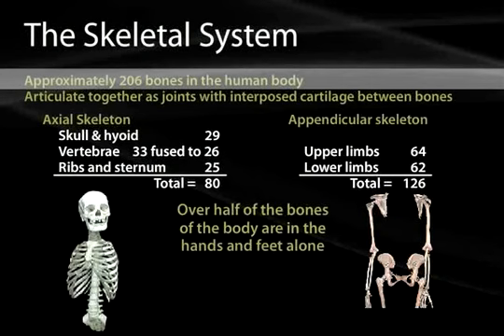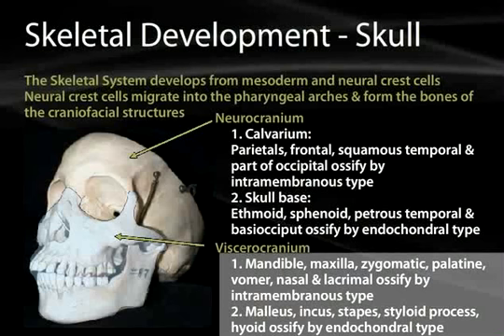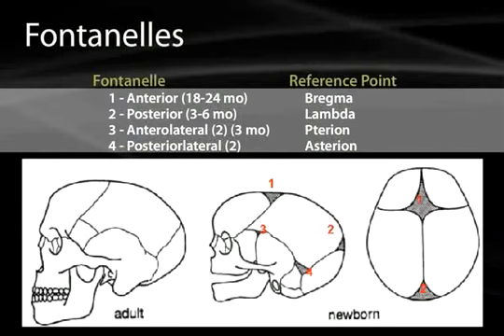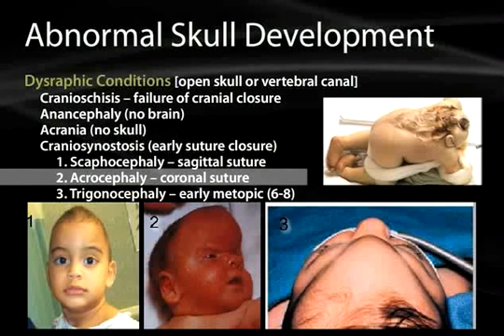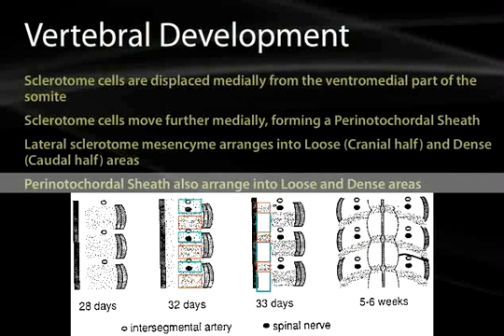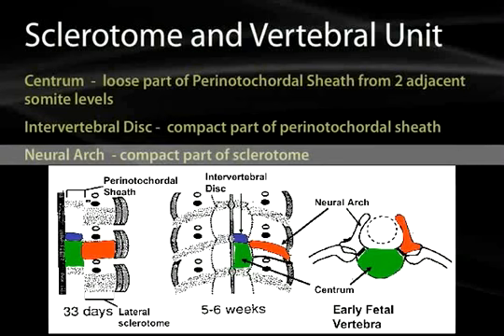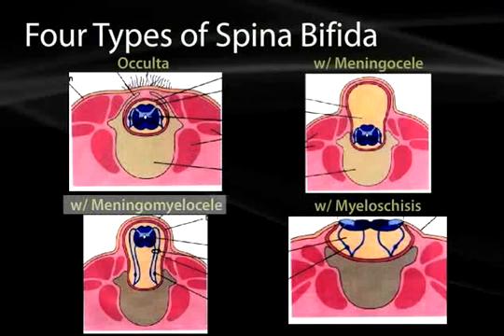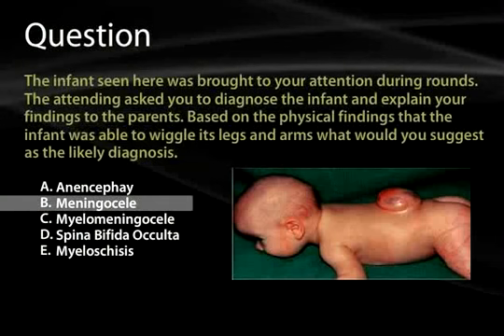07 Skeleton and Vertebral Development